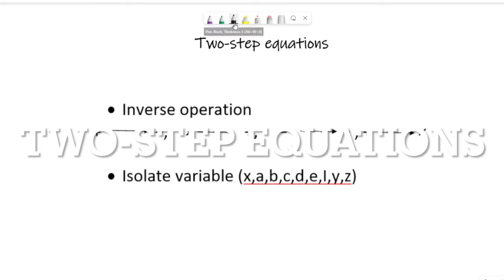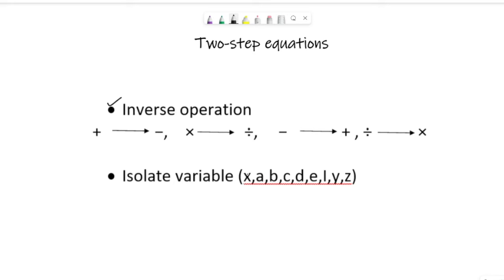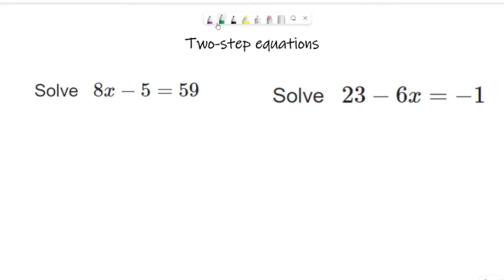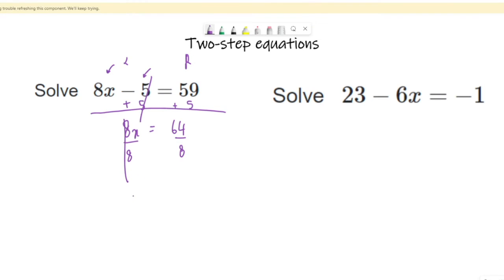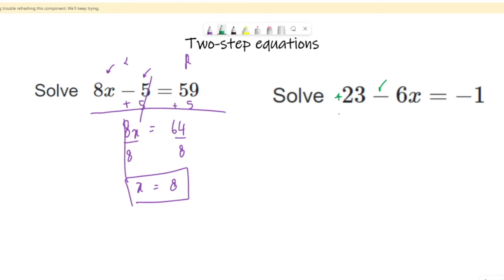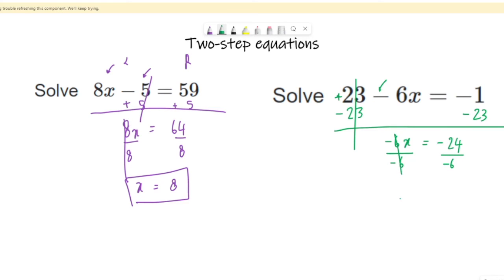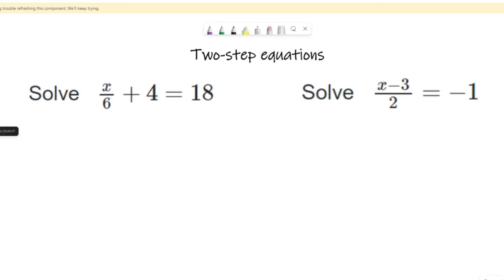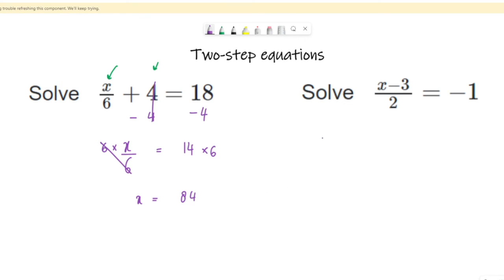Two step equations (solve for x)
There is no doubt that solving a two-step equation is extremely easy. As the name implies, two-step equations can be solved in just two steps. If this is your first encounter with two-step equations, don’t worry because we will go over enough examples to make you familiar with the process.

When solving an equation in general, we always keep in mind the notion that whatever we do to one side of the equation should also be done to the other side to ensure that the equation remains balanced.

We know that we have completely solved a two-step equation if the variable, usually represented by a letter in an alphabet, is isolated on one side of the equation (either left or right) and the number is located on the opposite side.